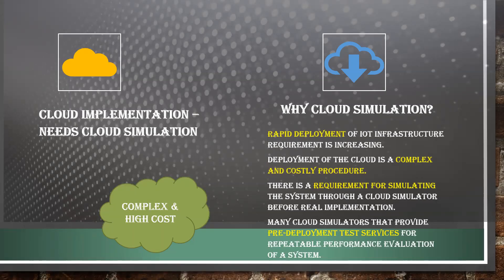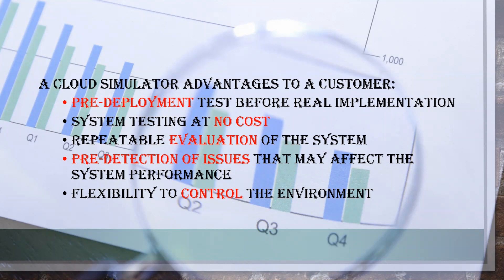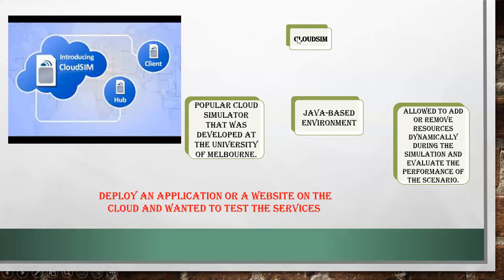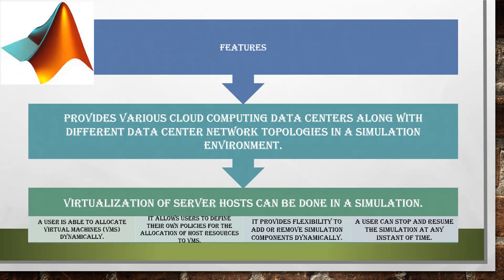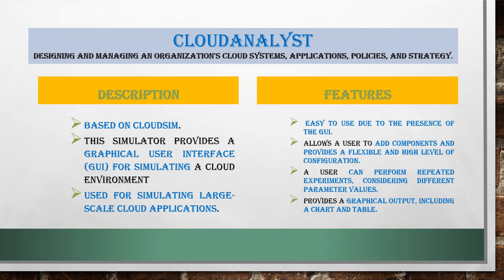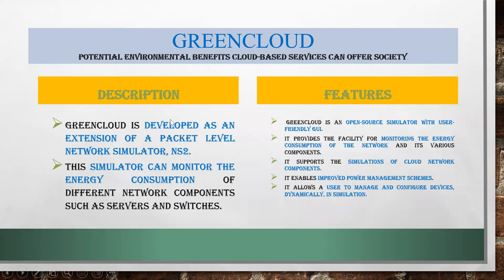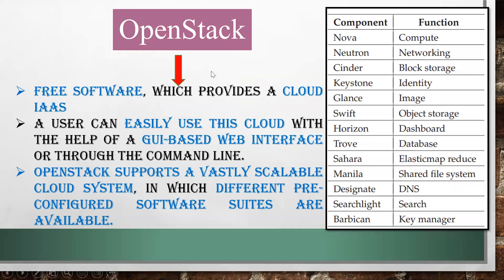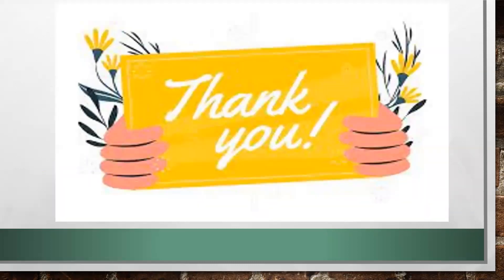Cloud Simulator|Introduction to IoT|CloudSim|Cloud Analyst|Green Cloud|Open Stack|Commercial Cloud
Hi all, In this video we will be seeing the types of Simulators used and its features posed towards the Customer